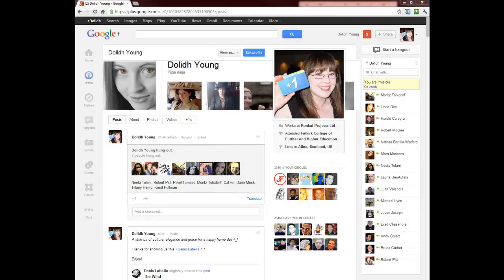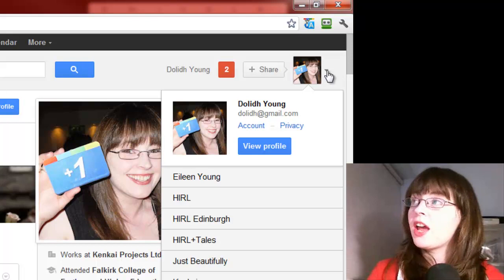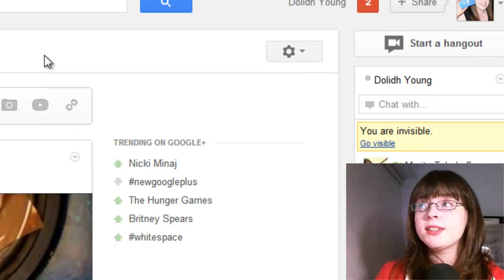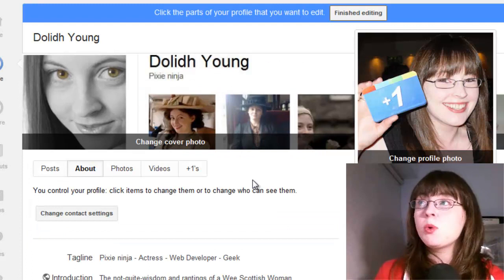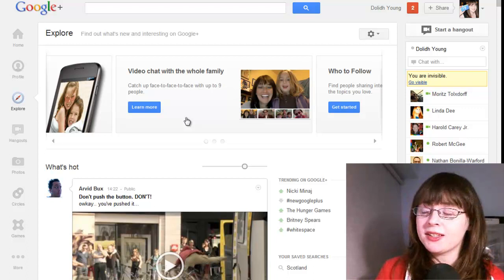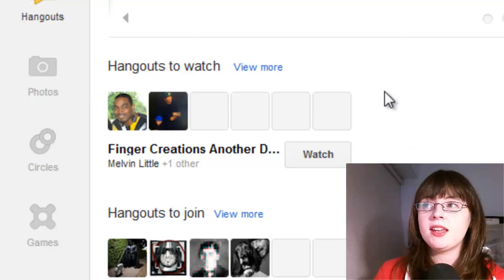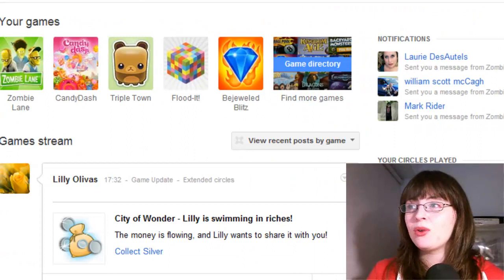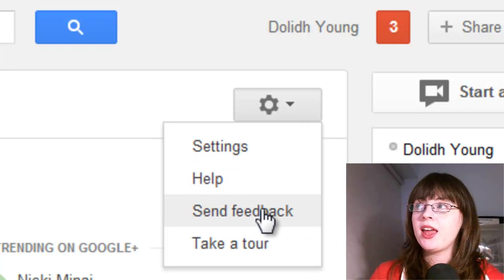An introduction to the new Google+ Layout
Google+ opened up the new layout publicly in April 2012.

This is a quick look through the new layout to find where the old features now sit.